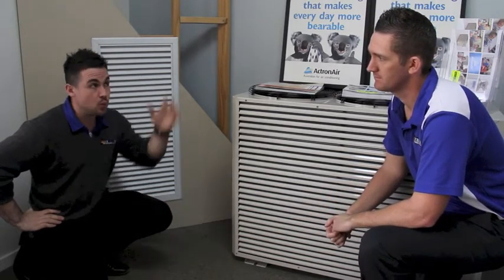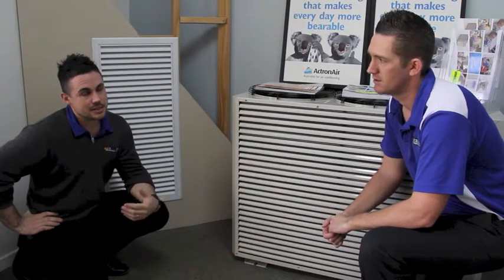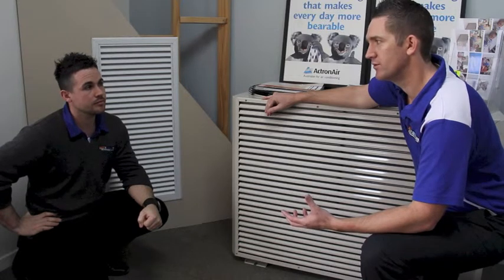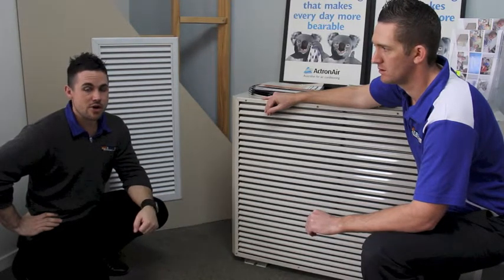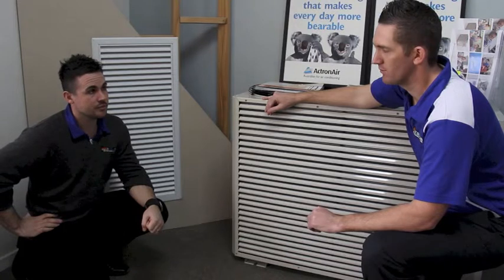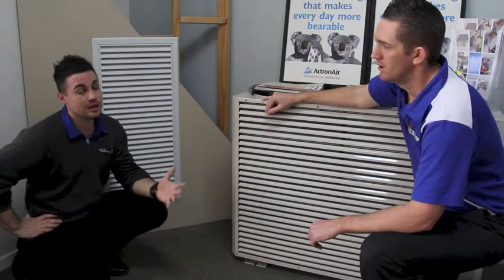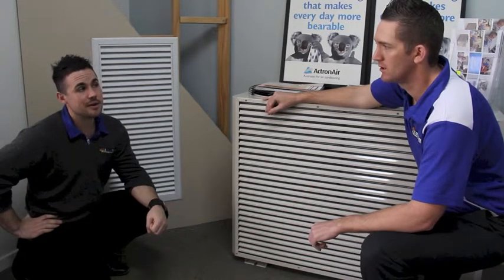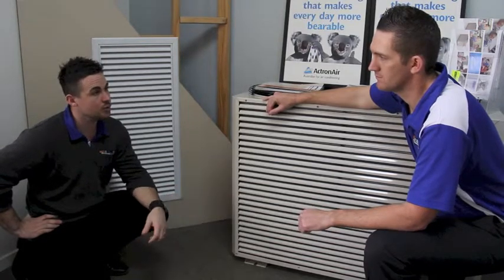COOLING Ducted Refrigerated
Brief overview of Ducted Refrigerated Cooling